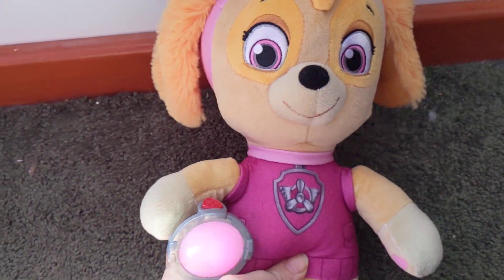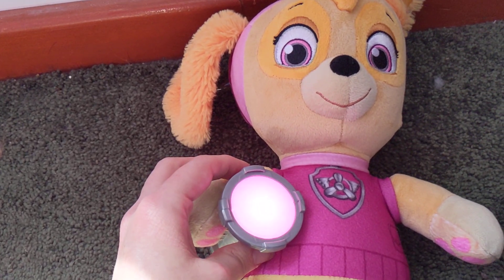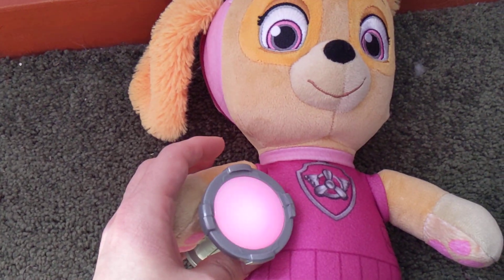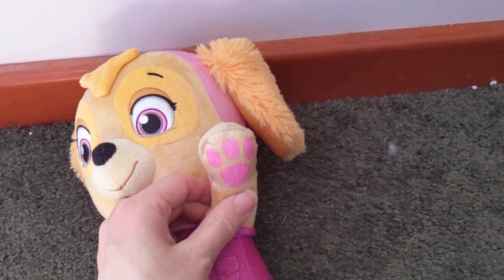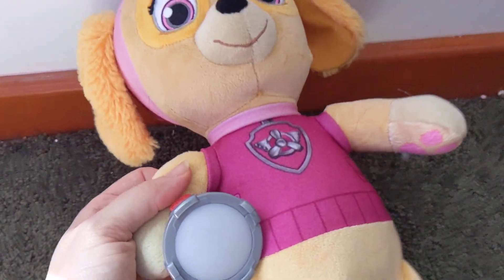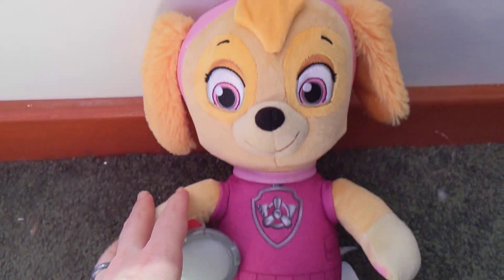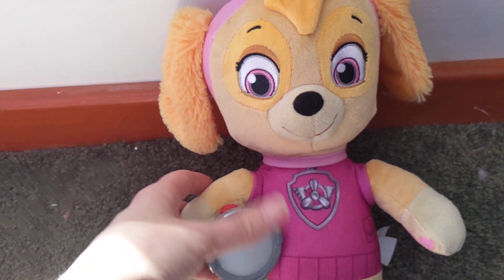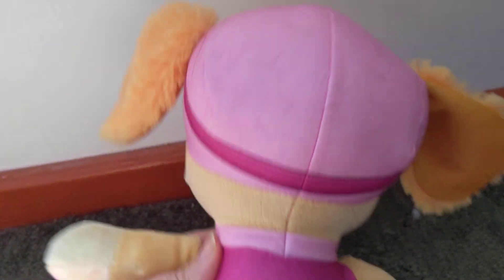Paw Patrol Skye Flashlight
It's ok.